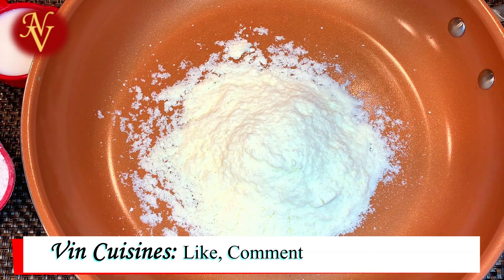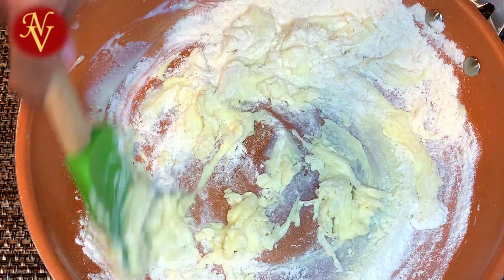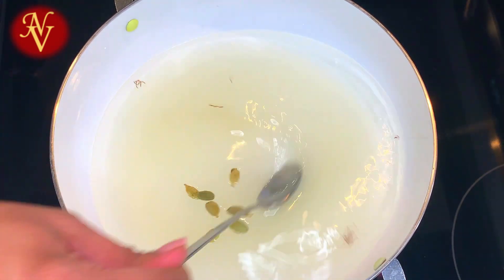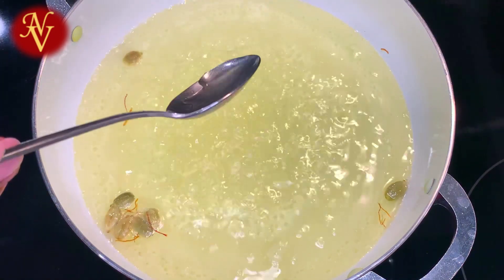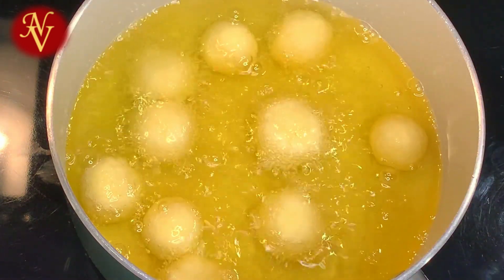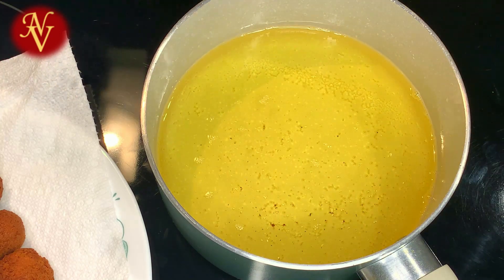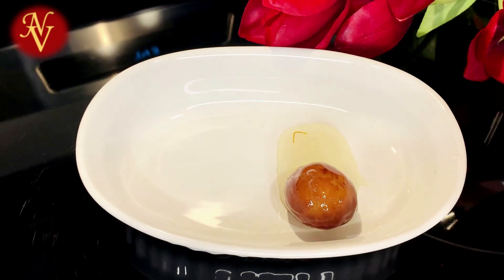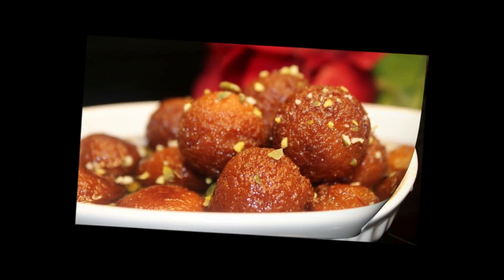Gulab Jamun Recipe /Instant Gulab Jamun recipe/ Homemade Gulab Jamun with Milk powder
Hi friends, this is my 9 video and in this I am demonstrating  how to make Gulab Jamun with milk powder.
      Gulab Jamun is a milk-solid-based sweet from the Indian subcontinent. The word Gulab is derived from the persian words 'gol' which means flower and 'ab' which means water, referring to rose water scented syrup. Jamun is an Indian fruit with similar size and shape.
     Gulab Jamun is a dessert often eaten at festivals, birthdays and for major celebrations .
This recipe is  easy and simple. Make sure to take correct measurements to get good result.
and hit bell icon to get further notifications.
Thankyou
NV